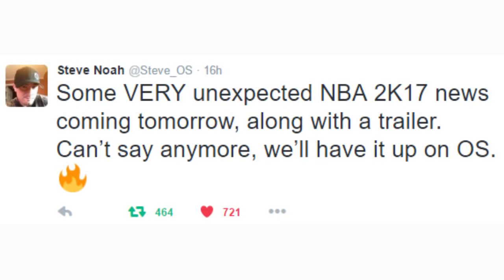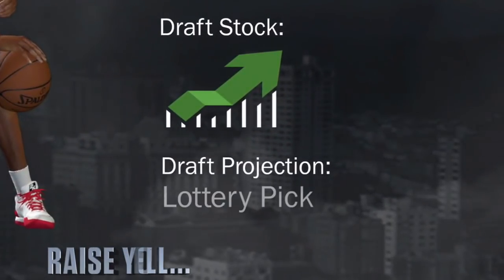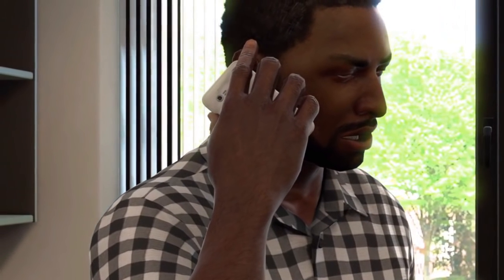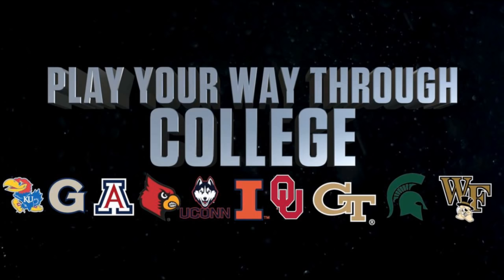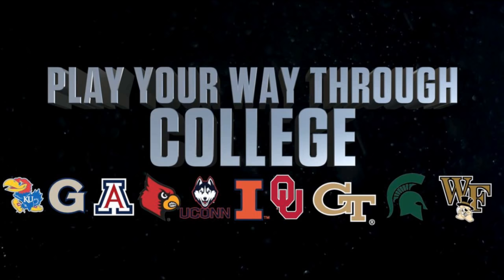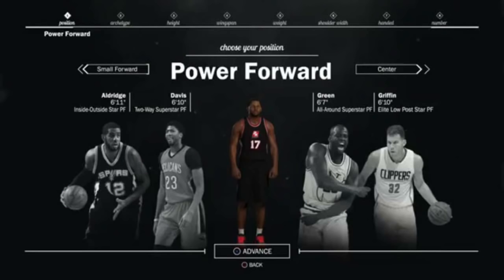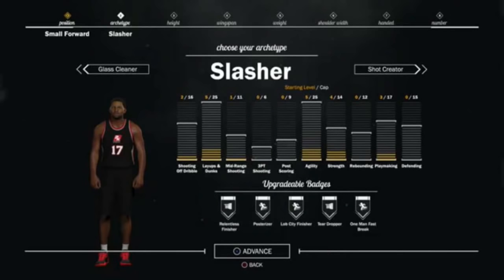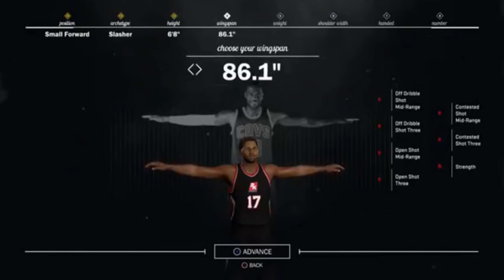How to Play NBA 2K17 Early on September 9th! NBA 2K17: The Prelude Breakdown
In this video, I talk about how you can play NBA 2K17 a week before it comes out by downloading NBA 2K17: The Prelude! I also breakdown the new trailer that was released for it today!